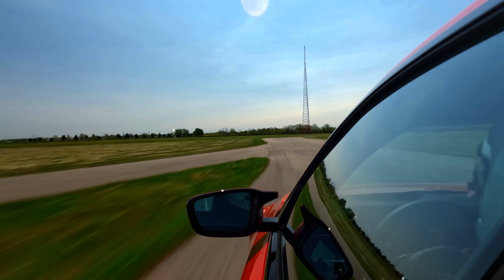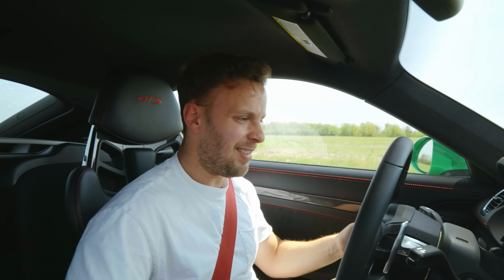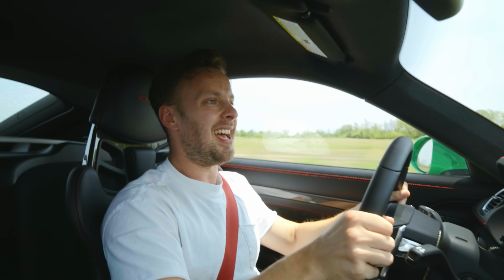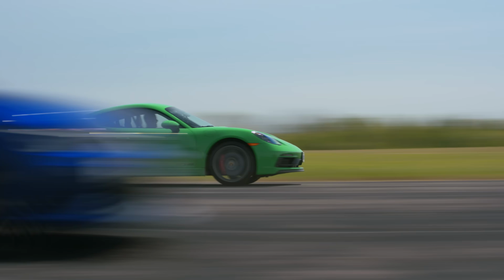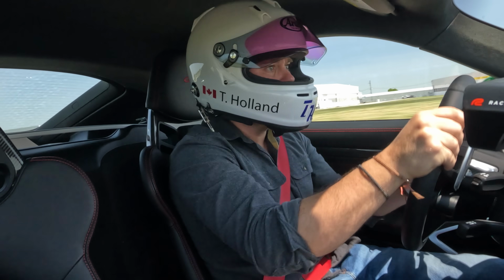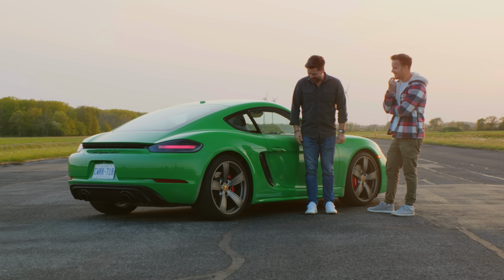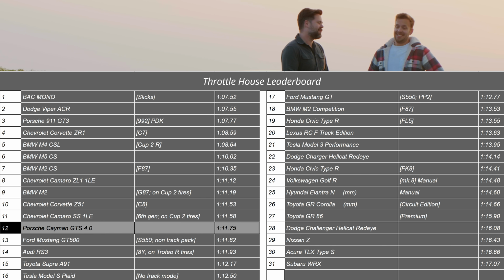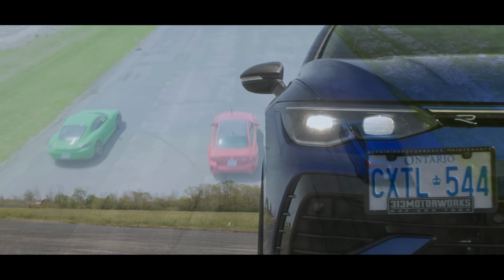2023 BMW M2 vs Porsche Cayman GTS 4.0 vs Tuned Golf R // DRAG RACE + LAP TIME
The 2023 BMW M2 ($79,754 starting in Canada, $63,195 in the US), the 2023 Porsche 718 Cayman GTS 4.0 PDK ($117,242 starting in Canada, $100,580 in the US), and a respectably tuned Volkswagen Golf R DSG ($52,483 starting in Canada, $46,635 in the US) have lined up for a drag race. These three German cars each look to make it down the strip first. The all-wheel drive Golf R and mid-engined Cayman may have a traction edge over the rear-driven M2 off the launch. But will traction be enough to take on the blistering 460 horsepower in the M2? Watch to find out! Things don’t always go as you might expect in a drag race.

Huge thank you to @blue_lapiz8r for loaning us their Golf R

Editor: Daniel Mason
Sound: Harrison Dickson and Karston Chong
Magical Genius Logistics Planners: James Engelsman and Gregory DeCaire